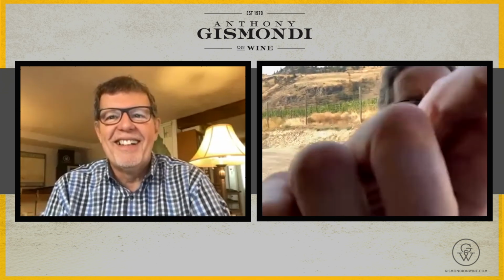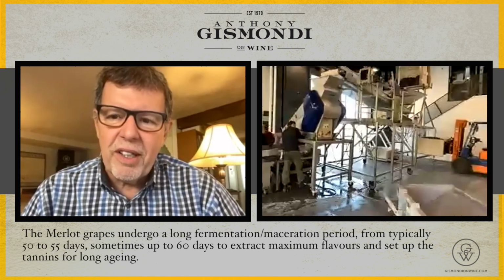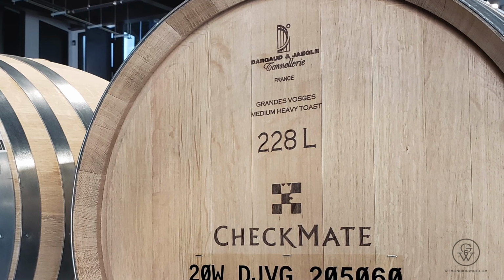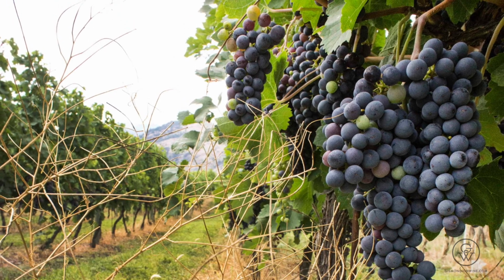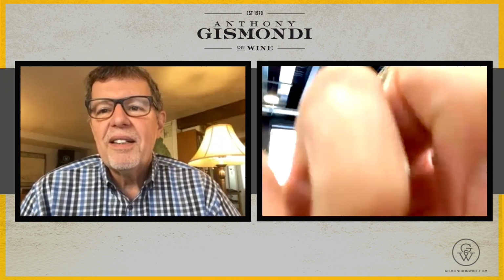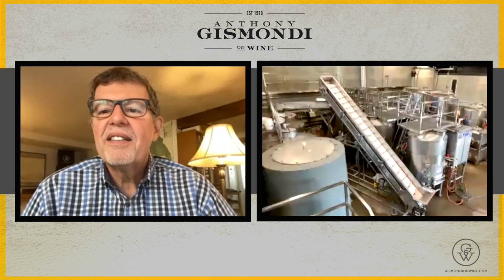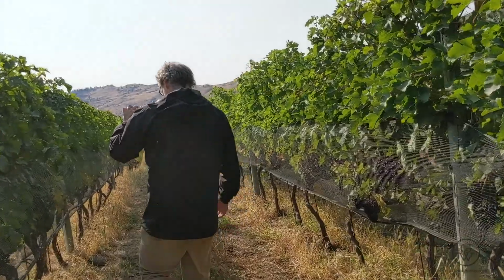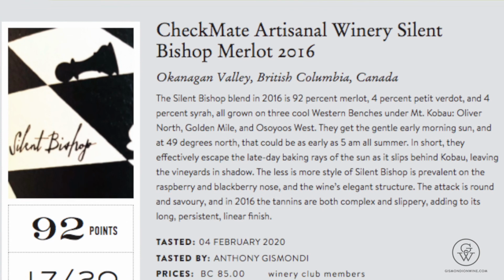Checkmate Artisanal Winery, Oliver/Osoyoos, Okanagan Valley - Harvest 2020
Today's BC Harvest 2020 video stops at Checkmate Artisanal Winery on the Golden Mile Bench, just south of Oliver in the Okanagan Valley. We catch up with winemaker and general manager Phil McGahan on the crush pad, where he takes us on a tour of the historic site, inside and out. The winery has undergone a complex renovation, begun not long after it was purchased in 2012 by Anthony von Mandl from the founding Combret family. Our next stop in this series will be on Vancouver Island in the magical Cowichan Valley. Thanks for following the grapes with us!